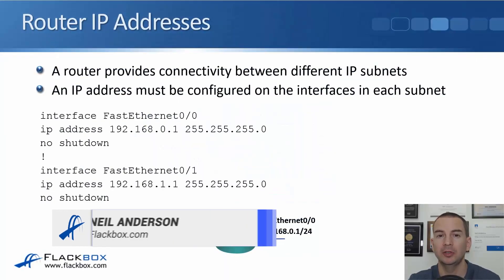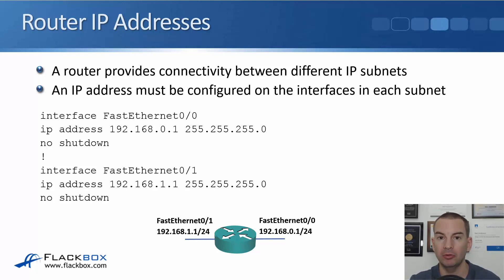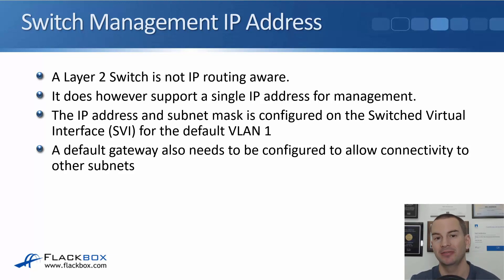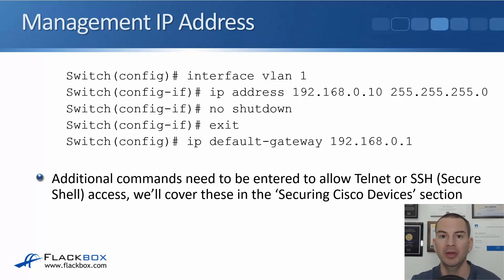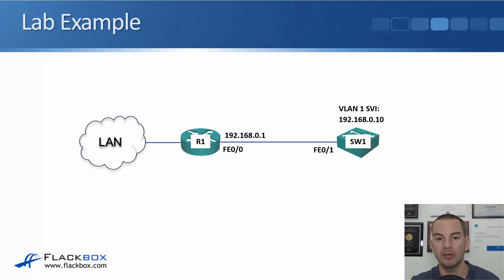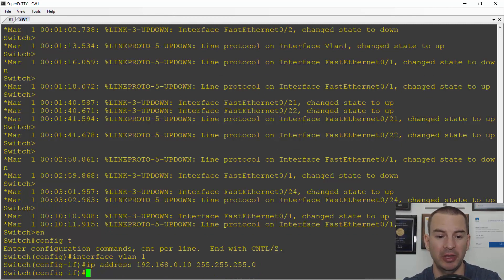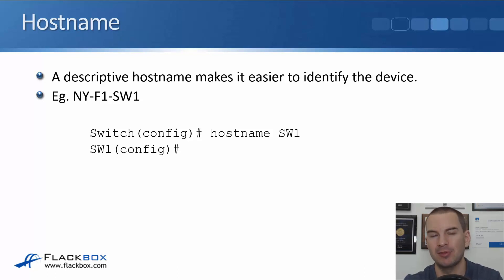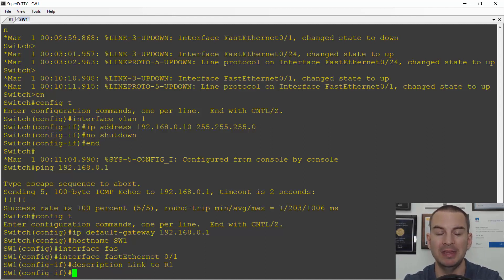Cisco Basic Router and Switch Configuration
In this Cisco CCNA tutorial, you’ll learn about a basic initial configuration to put on your routers and switches.

for the full blog post with text and screenshots.

Thanks!
Neil